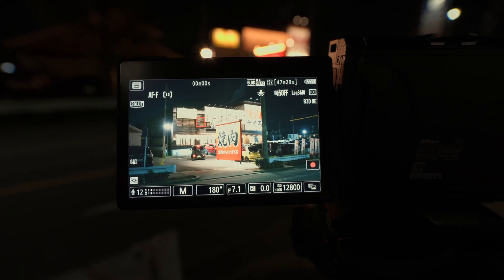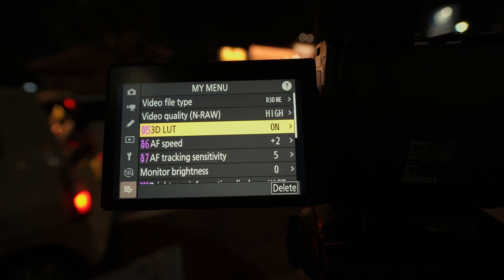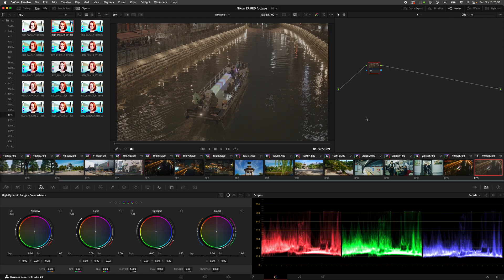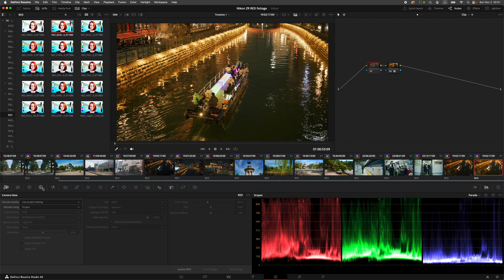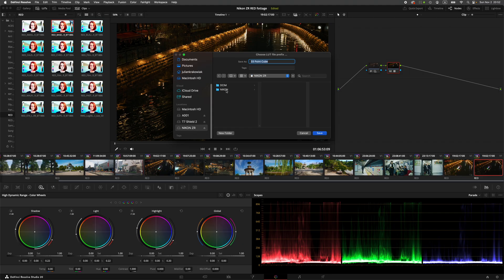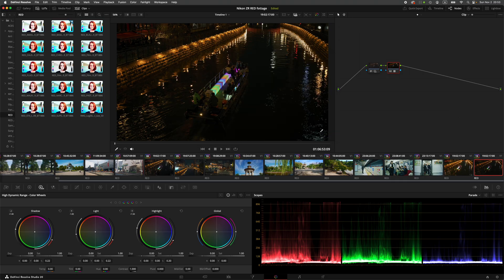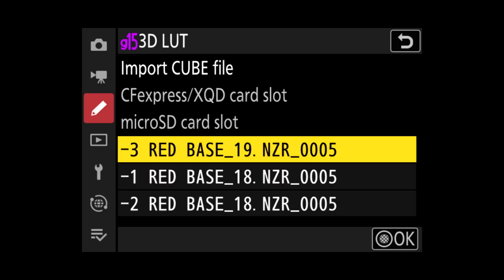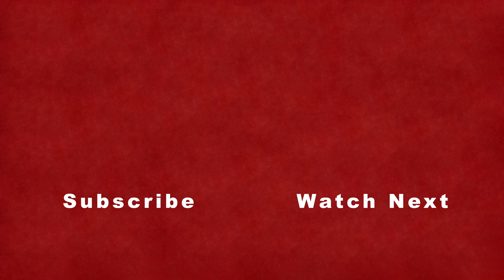Nikon ZR. How to fix screen exposure problem with monitoring LUT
When the exposure on the screen doesn't match the exposure on the waveform or histogram usage of negative monitoring LUT is required.
In this video I demonstrate the problem and show how to fix it.
* Nikon ZR underexposure problem fix.

GEAR
Nikon ZR

Filmed with:
Sony a7cII
Sony 11mm f1.8
Comica Wireless Microphone